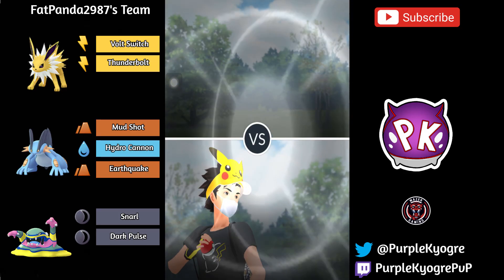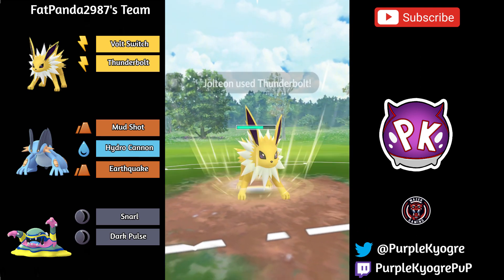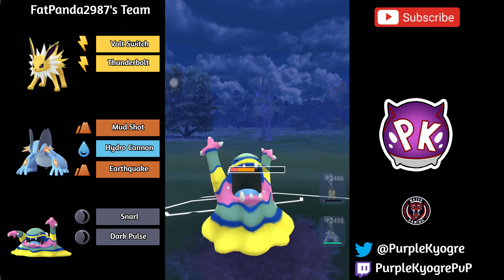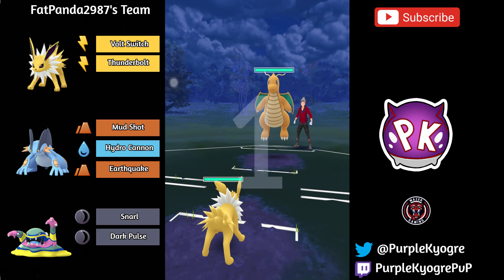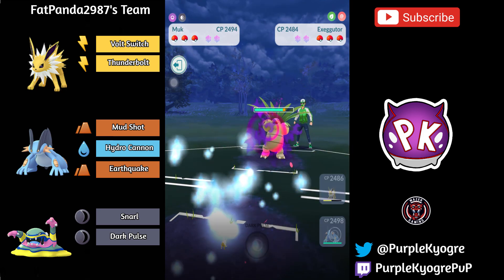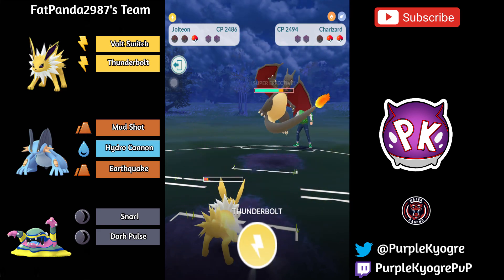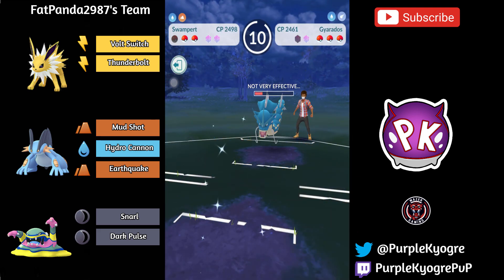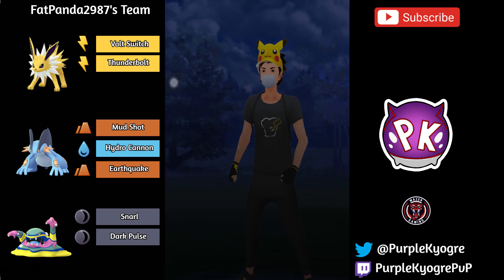THESE BATTLES WITH JOLTEON ARE REALLY FUN IN ULTRA PREMIER! POKEMON GO BATTLE LEAGUE